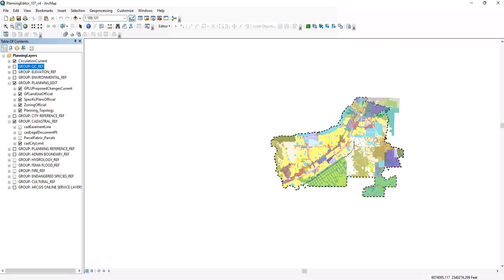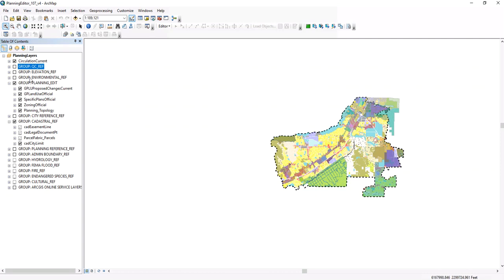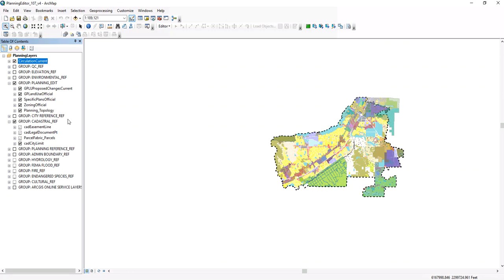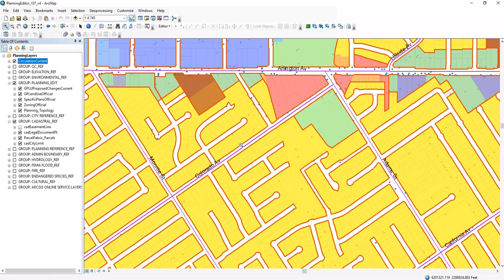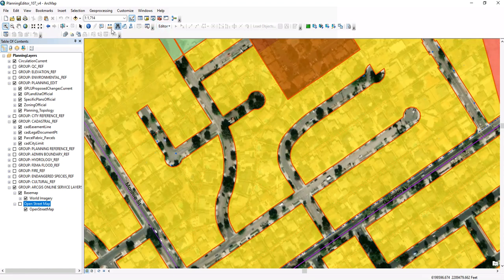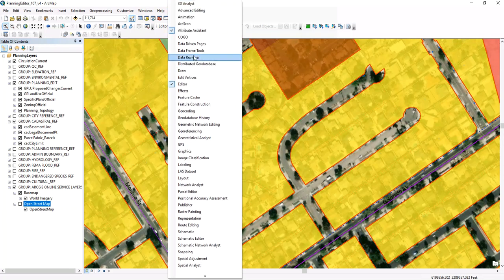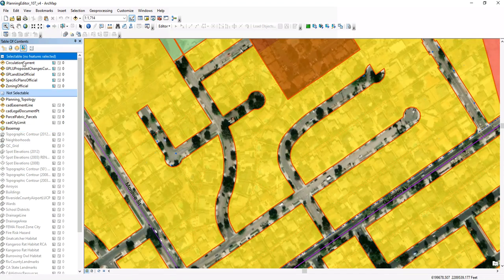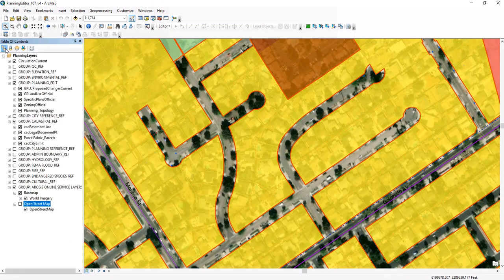Planning 2 Introduction to MXD